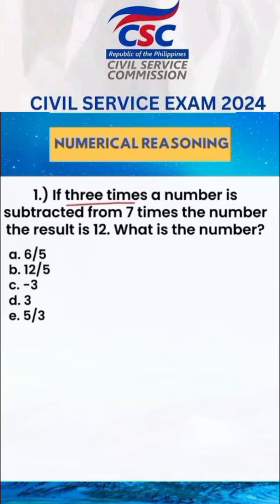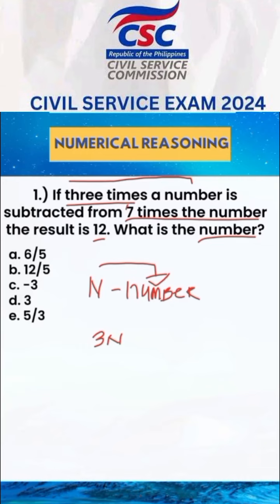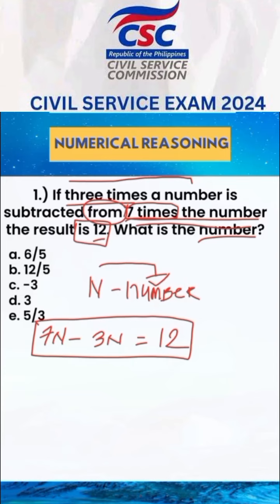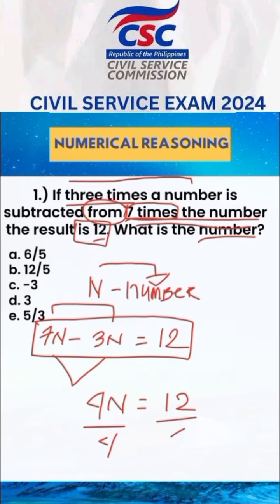Numerical Reasoning Sample for Civil Service Exam reviewer 2024